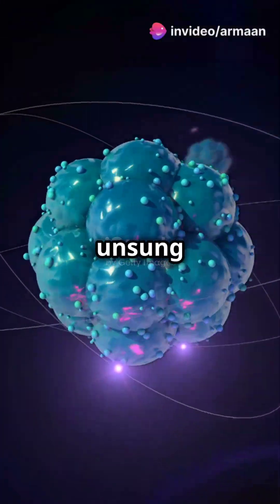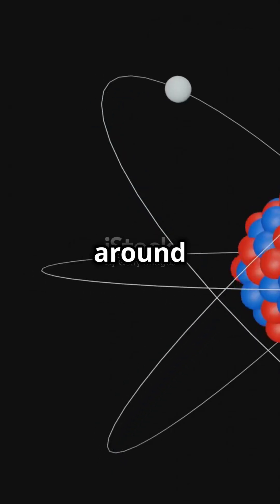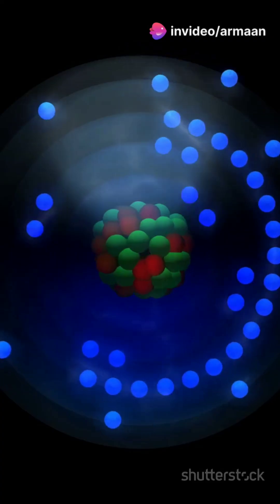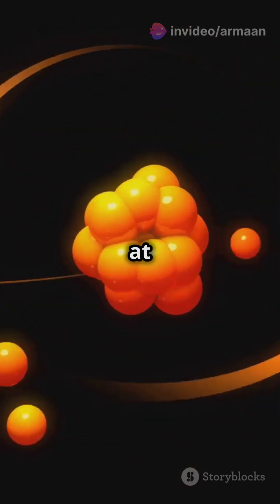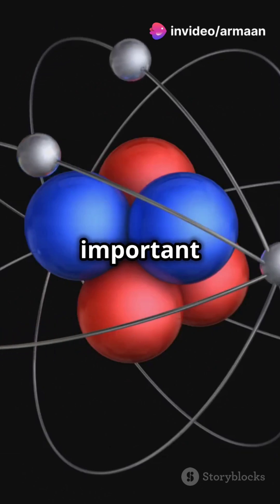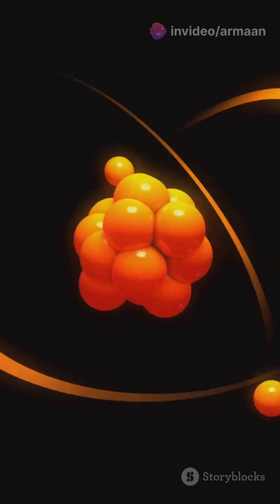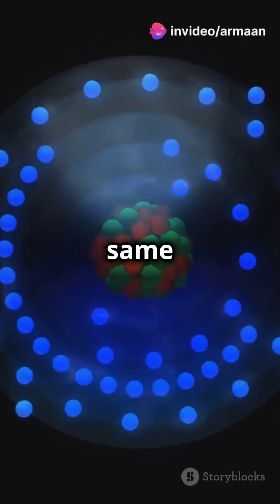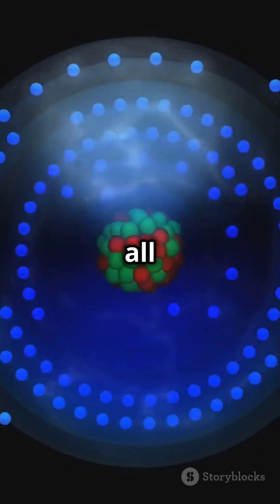"Neutrons Explained in One Minute!"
"Dive into the world of neutrons in just 60 seconds! 🌀 Learn about these essential subatomic particles, their role in atoms, and why they matter. Perfect for a quick and enlightening science break! 🚀